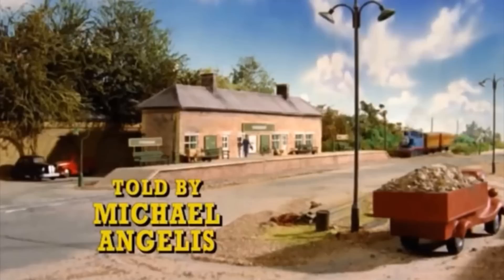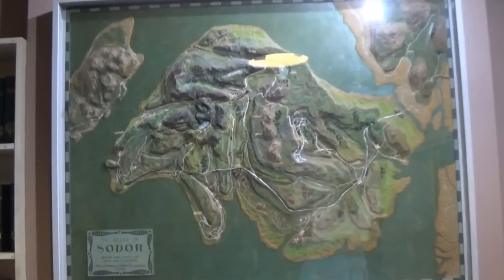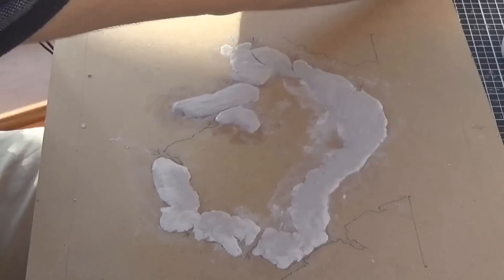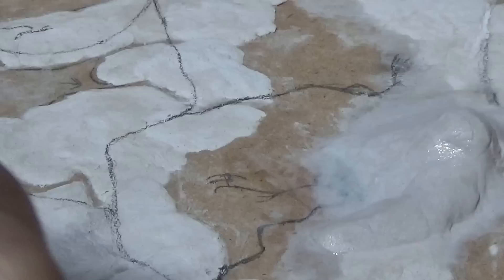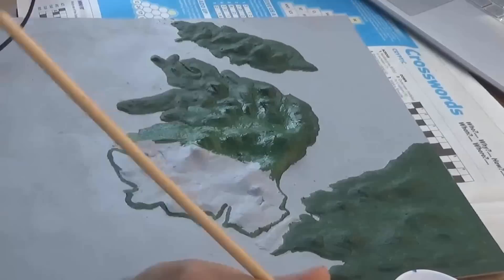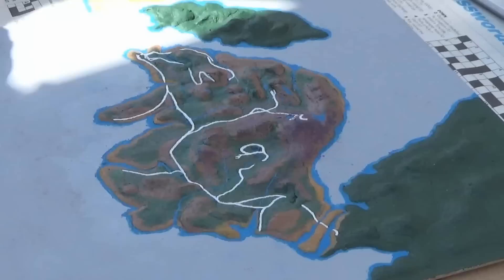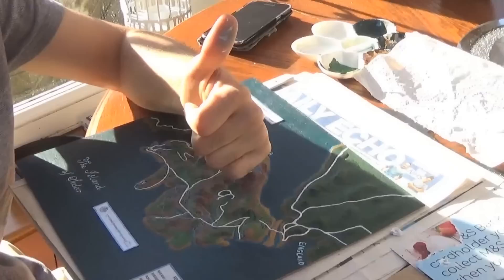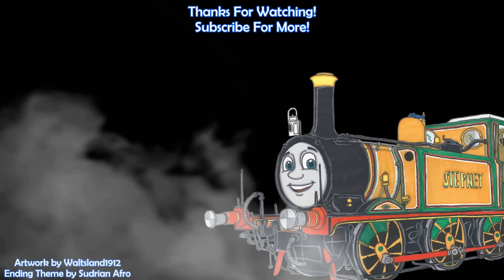Making the Island of Sodor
A walk-through of making a raised-relief model of the Rev. W. Awdry's Island of Sodor as a 3D wall display. Please share your results with me if you make one yourself! If not, I'd happily consider being commissioned to make one for you. Based on the model in the Awdry Study at the Talyllyn Railway in Wales (definitely visit and see it yourself!)